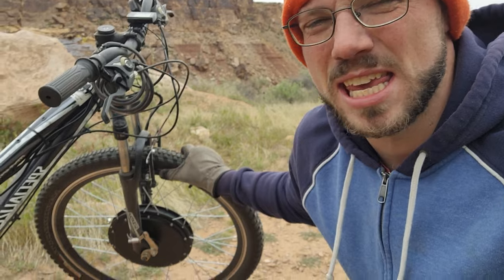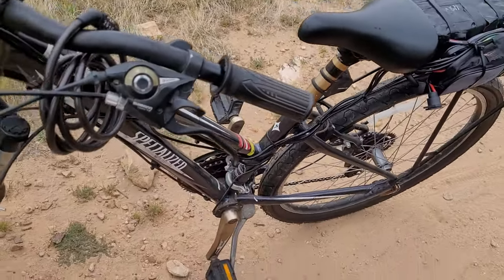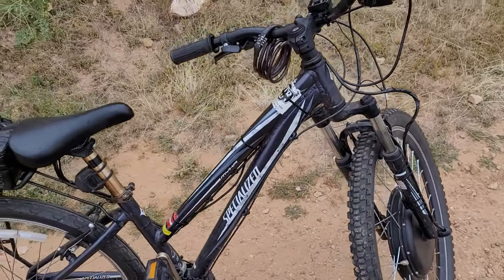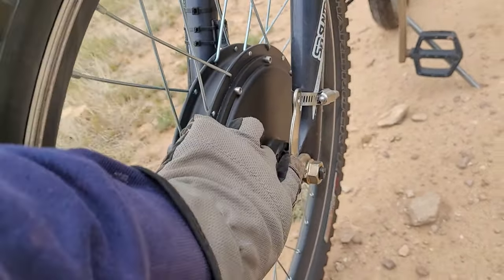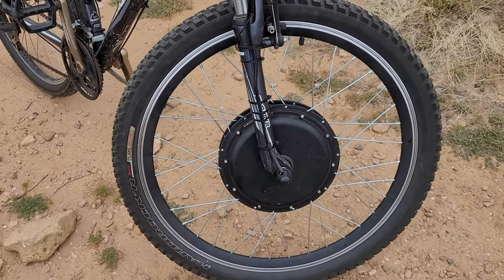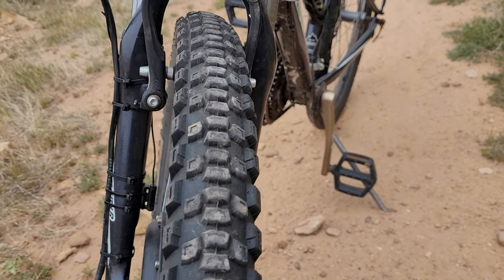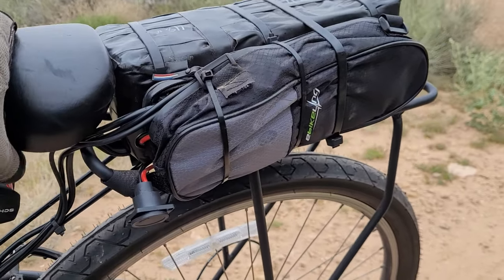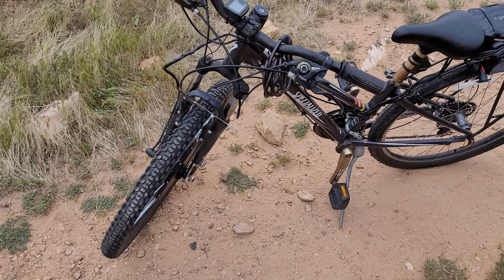Front Hub Conversion Kits Are Awesome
I really doubted my front hub motor that I purchased for around $190 back in 2023, but I've really come to enjoy it and it's actually my favorite ebike to ride right now :D.

Relevant links:
- Front Hub Conversion Kit
- Compatible battery